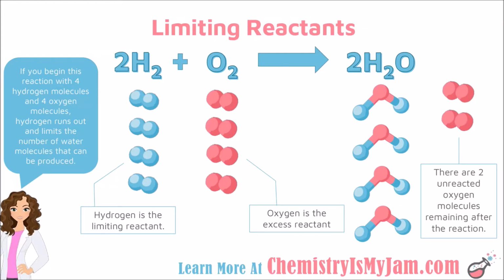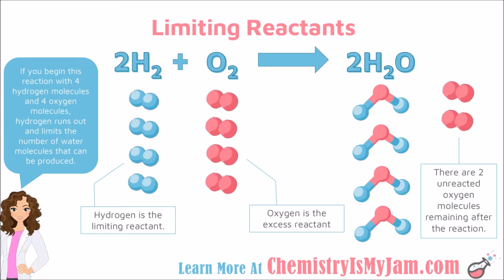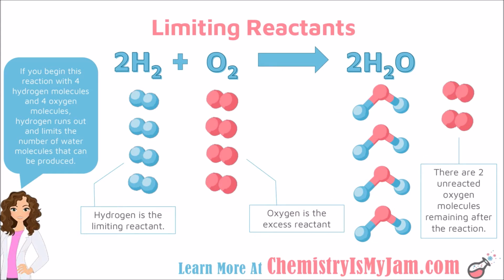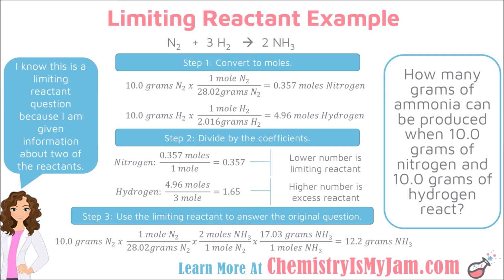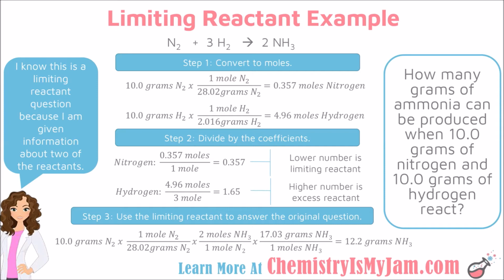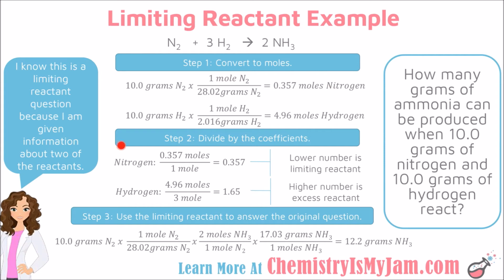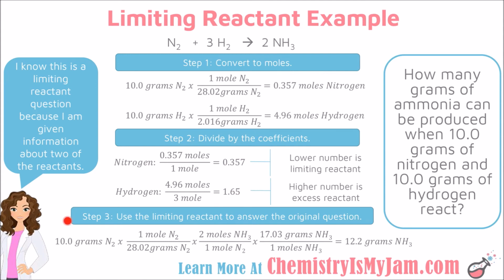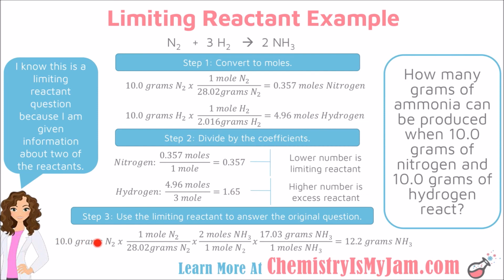Limiting Reactants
(Teachers: Handout provided in description). This is part of a series on chemical reactions and stoichiometry. The video focuses on limiting reactants. Ways of recognizing and solving for limiting reactant problems are demonstrated. This video is intended to help students understand chemistry or to help teachers who are trying to flip their chemistry classroom.

00:01 What is a limiting reactant? What is an excess reactant?
01:32 How do I recognize a limiting reactant problem?
02:13 What are the steps for solving a limiting reactant problem. Details for how to determine which reactant is limiting are provided.

Helpful Hint: Click the settings button to increase the resolution if you are playing on a larger screen or projector. Available in High Definition.

Teachers: Looking for a handout to go along with this video?